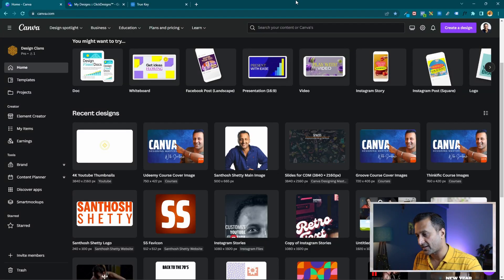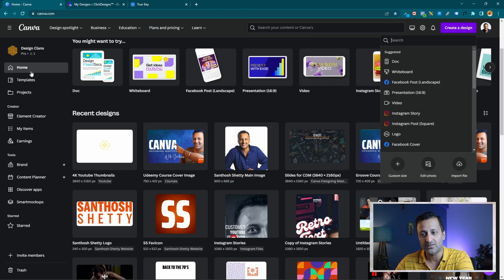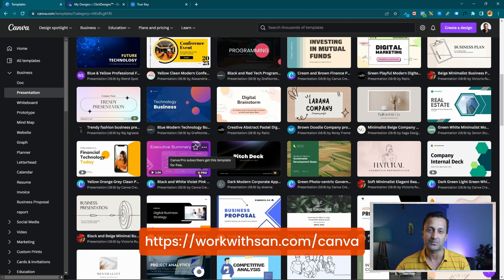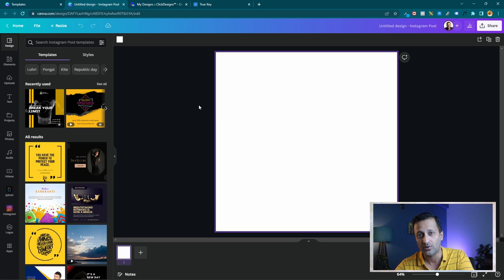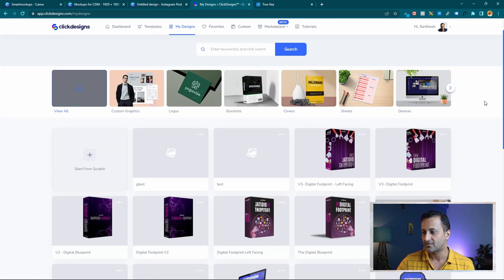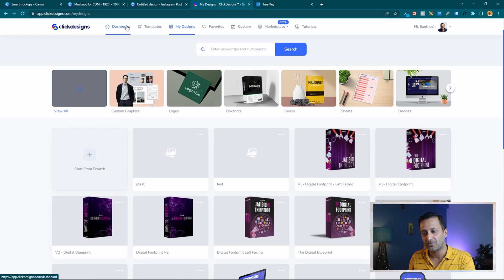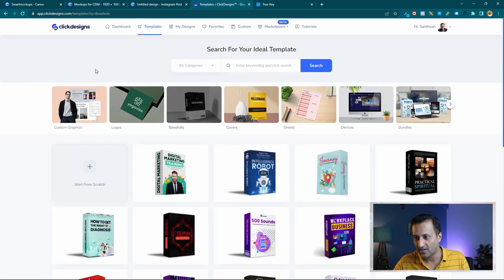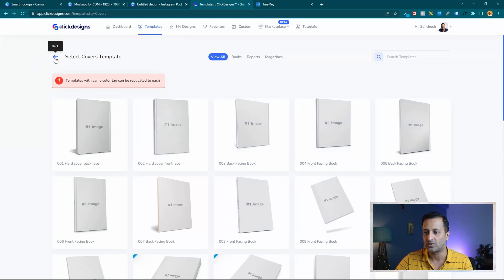Canva vs Clickdesigns. Which one is better?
After using Canva and Clickdesigns for a while I have realised both these Design Tools have been serving very specific purposes in my Business.  I have tried and tested both these tools. And in this Video you will learn what are the similarities and also what are the differences between these two Uncomplicated Design Tools..

CHAPTERS:
00:00 What you will learn?
01:31 What to expect from Canva as a Design Tool
02:14 Templates in Canva
03:06 Which is my Primary Design Tool and Why
03:47 Who can use Canva and Why
04:45 Things you can do in Canva
05:53 Using Canva for 3D Mockups
06:55 Check the Designs and 3D Mockups Created for my Course Modules
08:32 How to get more 3D mock up Options
09:37 What to expect from Clickdesigns and Who is it for
10:12 Templates in Clickdesigns
10:30 What Canva does not do and Clickdesign does
11:18 Book cover 3D Mockup Options in Clickdesigns
11:37 All 3D Mockup options in Clickdesigns
12:20 How I started saving my Time by creating Product Bundles in Clickdesigns
14:04 Final Thoughts on which one I prefer

In this video, we're going to compare and contrast the two popular graphic design platforms, Canva and Clickdesigns. We'll look at the features and benefits of each platform, and decide which one is better for your needs.

Which graphic design platform is right for you? That's the question we'll be asking in this video. After watching, you'll be able to decide which platform is right for your business.